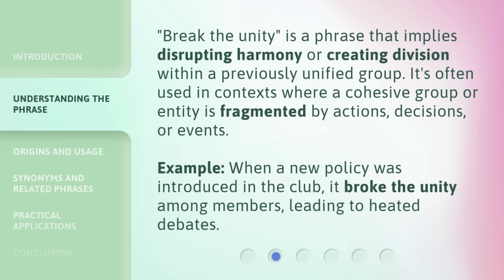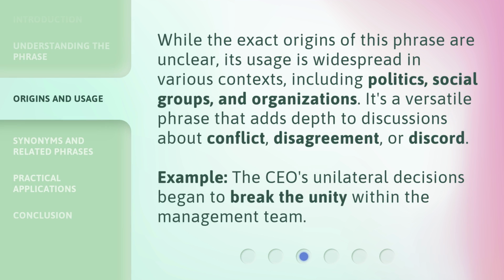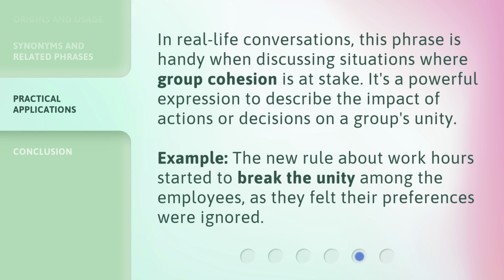Breaking Down "Break the Unity": Understanding English Phrases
00:00 • Introduction - Breaking Down "Break the Unity": Understanding English Phrases
00:28 • Understanding the Phrase
00:55 • Origins and Usage
01:24 • Synonyms and Related Phrases
01:46 • Practical Applications